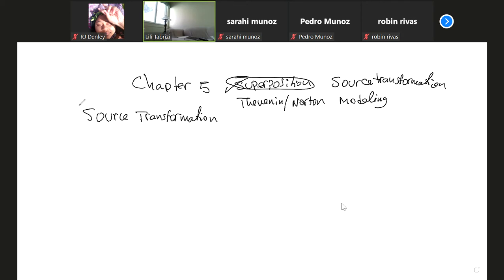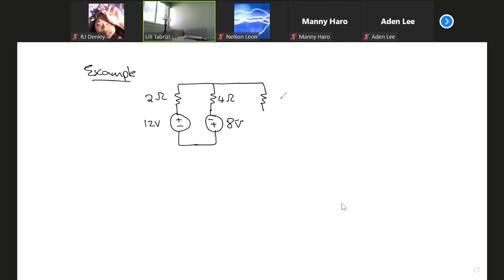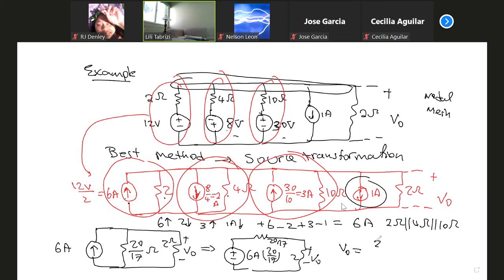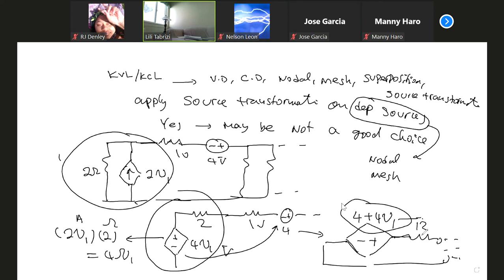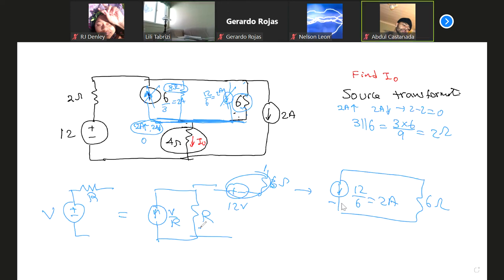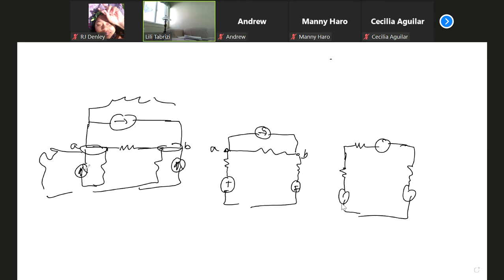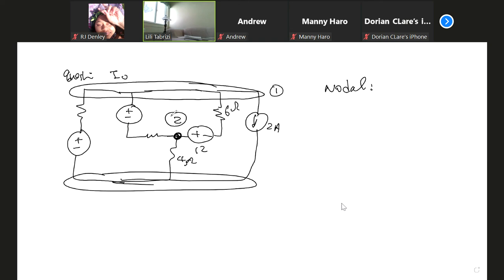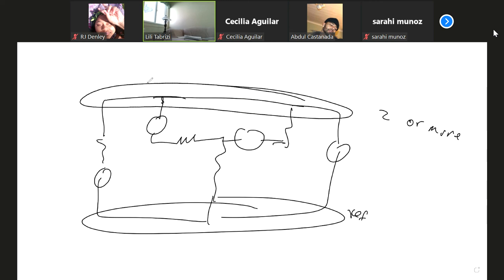Zoom Meeting 2021 10 21 EE2040 Week 8 Thursday